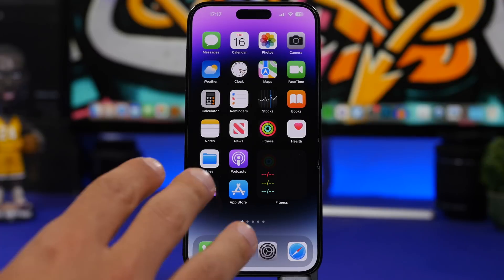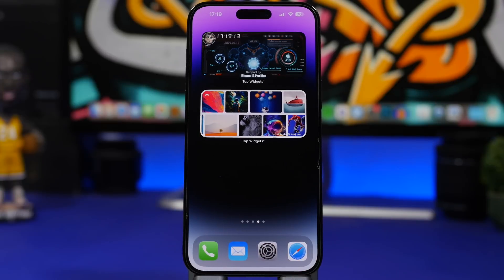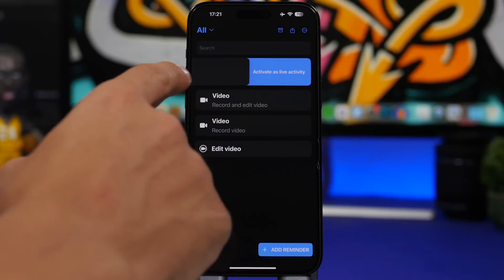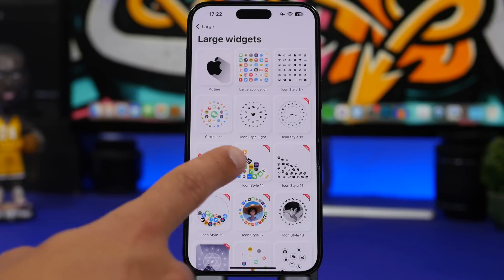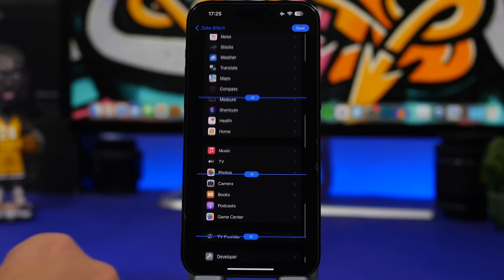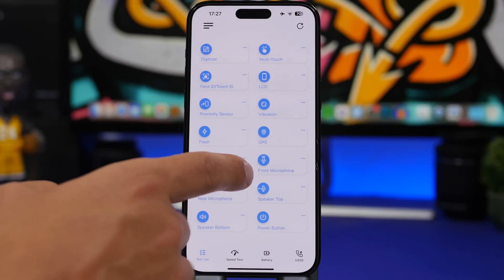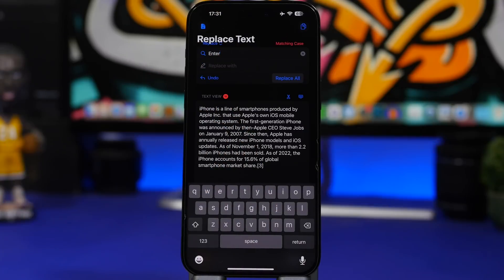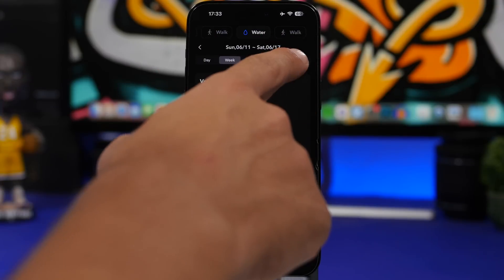😲 Unbelievable iPhone Apps You've Missed Out On !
10 useful iPhone apps you must download on your iPhone in 2023. iPhone apps that are very useful and fun that will allow you to do more on your iPhone.

iPhone is all about apps and these apps are super useful, to download these apps on your iPhone check the pinned comment.

InfoPop 0:00
TopWidgets+ 1:28
MyerList 3:04
Quike 4:01
Zata Stitch 5:51
Opener 7:07
Testio 8:06
Glarm 9:09
FindText 9:48
Trac 10:50